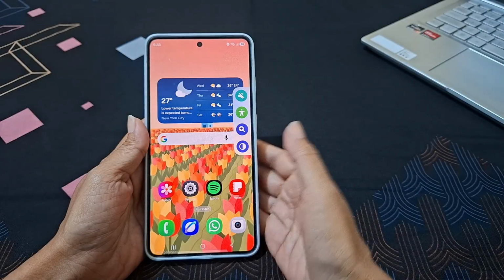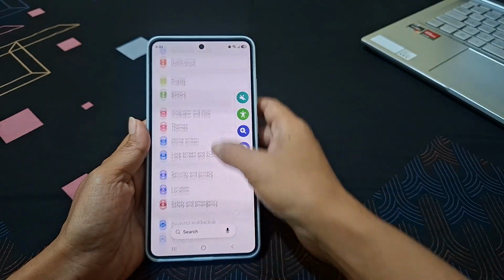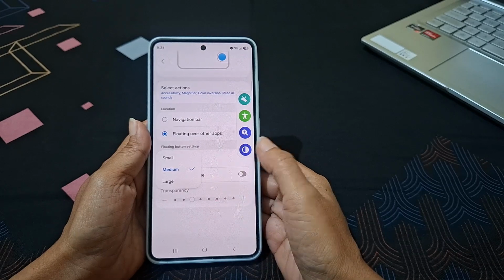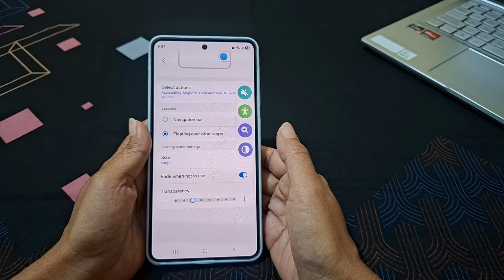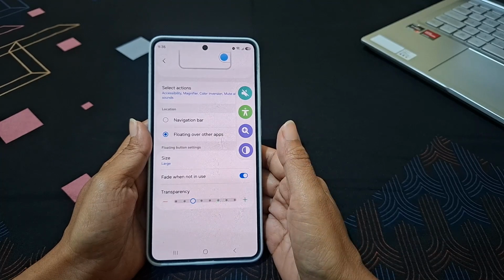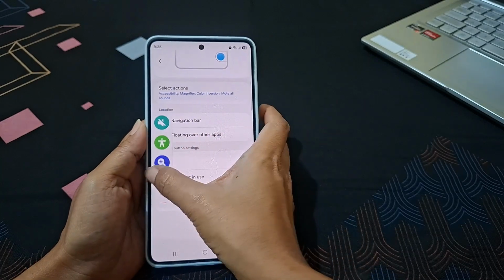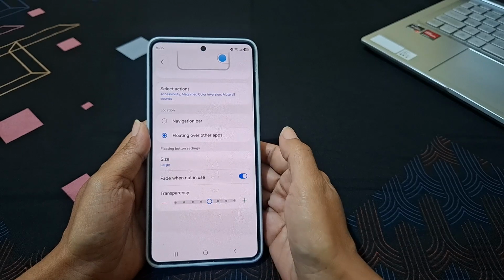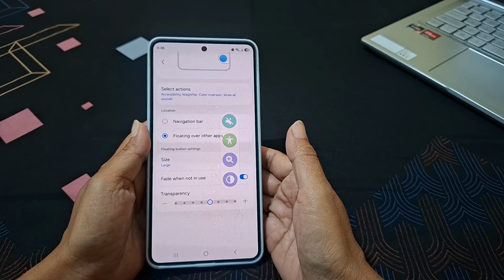How to Customize the Floating Accessibility Button on Samsung Galaxy S26 Ultra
Learn how to customize the floating Accessibility button on the Samsung Galaxy S26 Ultra.
You can change its size, adjust its transparency, enable automatic fading, and move it anywhere on the screen.

Steps
- Open Settings.
- Tap Accessibility.
- Tap Accessibility shortcuts.
- Tap Accessibility button.
- Make sure Floating over other apps is selected.
- Customize the size.
- Enable or disable Fade when not in use.
- Adjust the transparency.
- Drag the button to reposition it.
- Swipe it toward the edge to collapse it into a handle, then swipe it back to expand it again.